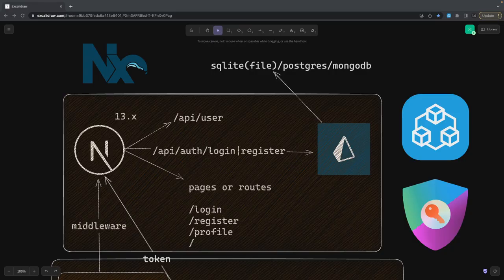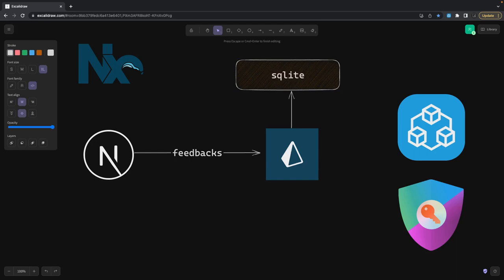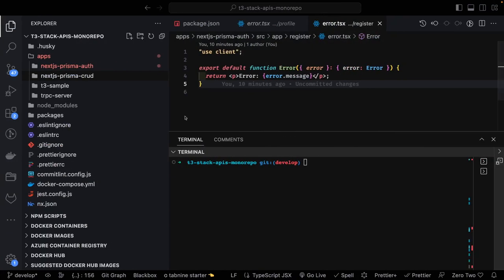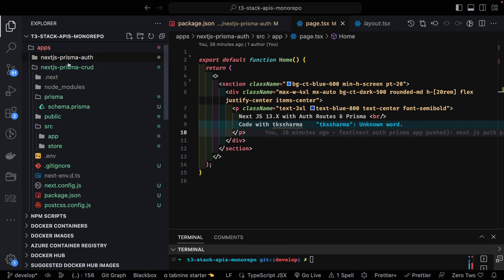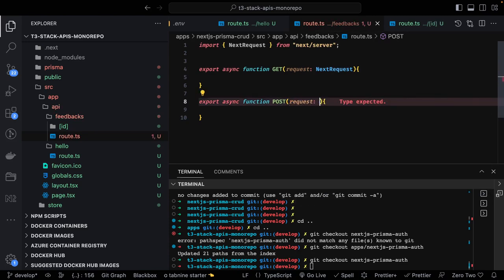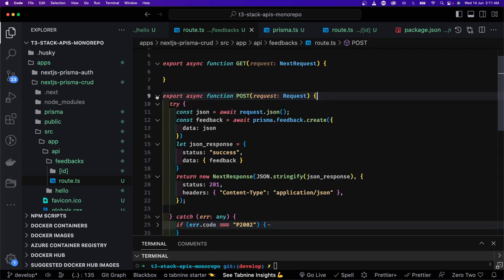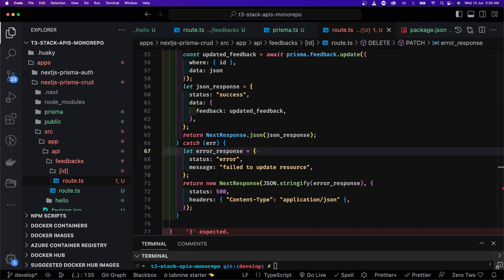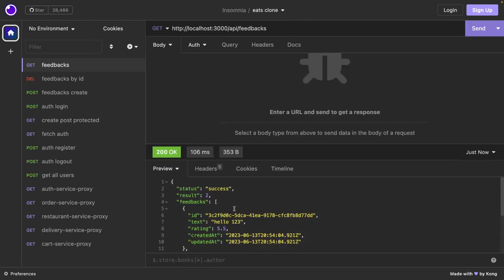Next JS Building Server side API Routes for UI Components #09